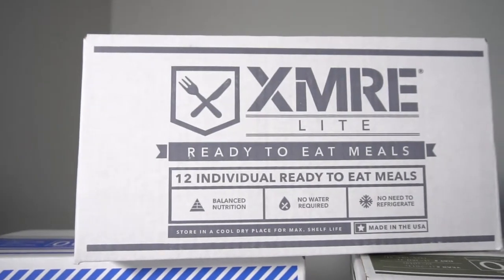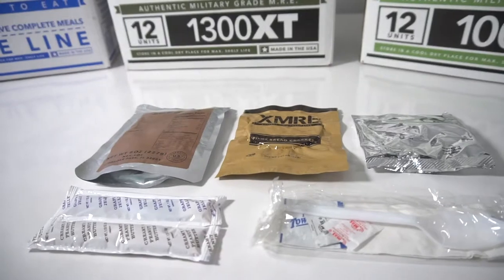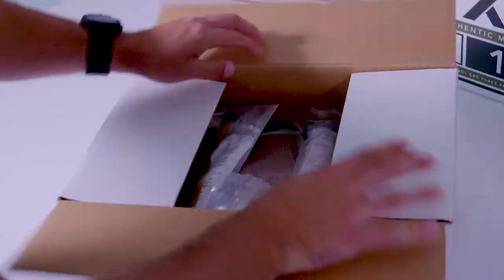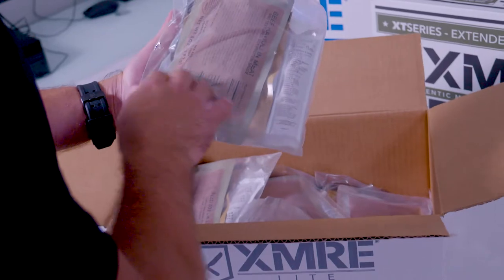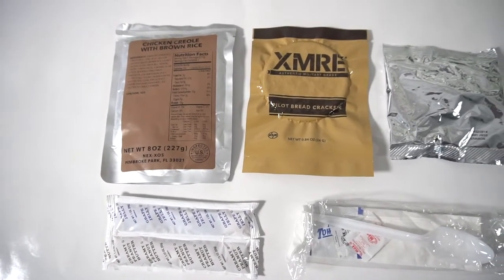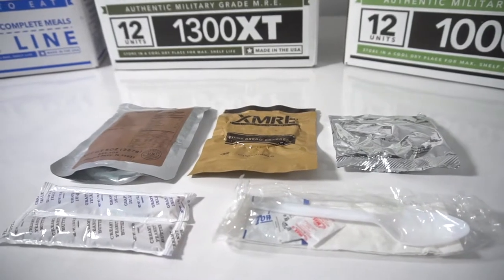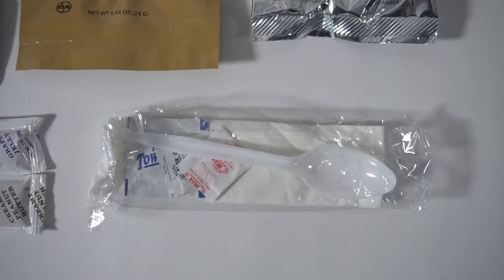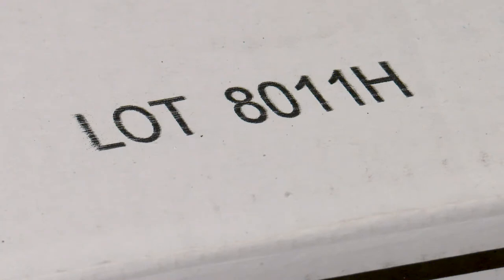XMRE Lite Features - 2018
XMRE Lite meals ready to eat are incredibly practical and are made with some of the most amazing components offered on the army MRE market. They do not need water or any sort of hydration and are fully prepared so they can be eaten straight out of the pouch anywhere anytime. They have a long shelf life: 3 years for military elements and 1 year for commercial parts. Both lightweight and water resistant, these MREs are the best choice for outdoor lovers, unexpected emergency preppers or anyone that is preparing to be in a situation where they require food on the go.